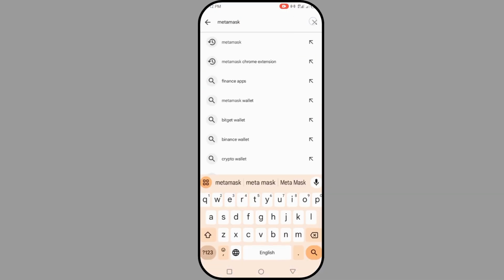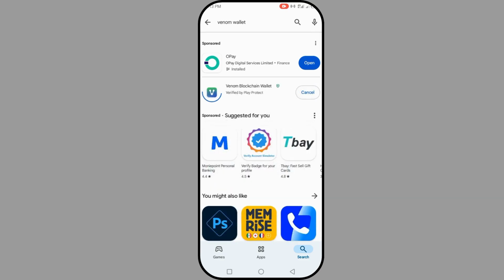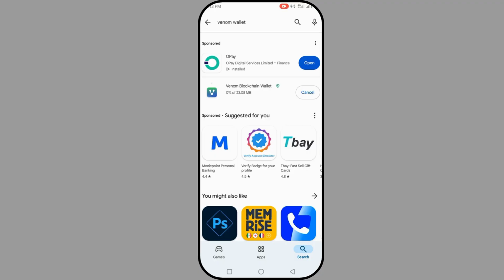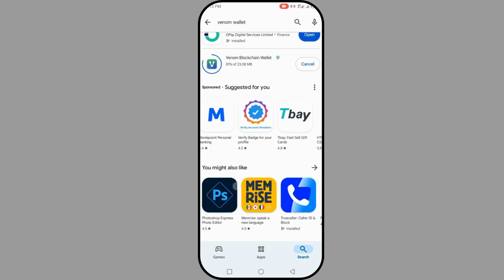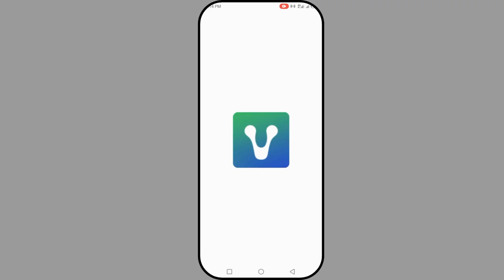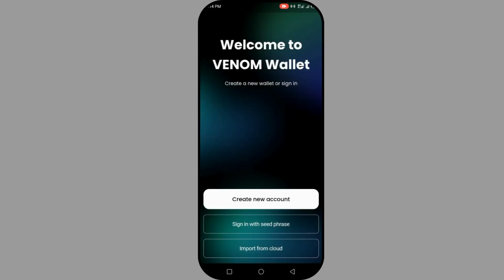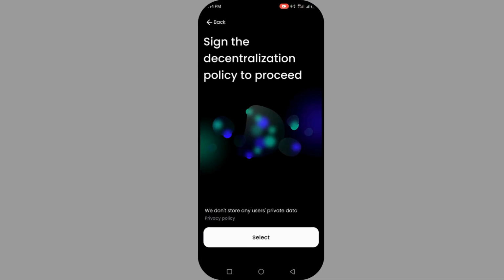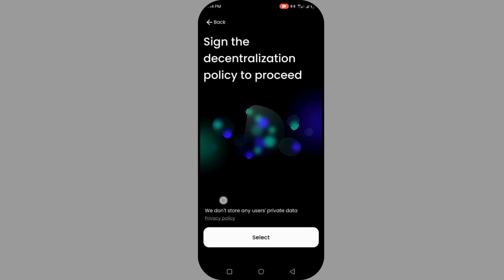How to Create a Venom Blockchain Wallet | Step-by-Step Guide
In this video, you will learn How to Create a Venom Blockchain Wallet

Learn how to set up your Venom blockchain wallet with this easy, step-by-step tutorial! Follow along to create and secure your wallet, enabling you to start managing digital assets on the Venom network. Perfect for blockchain beginners!